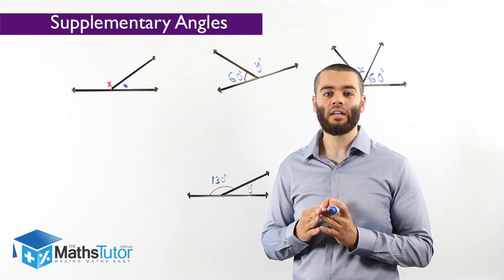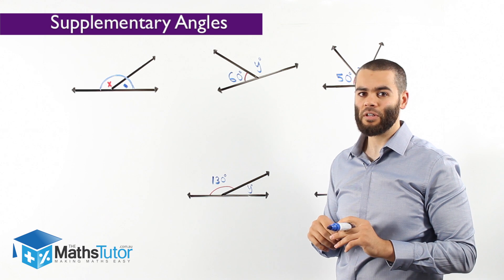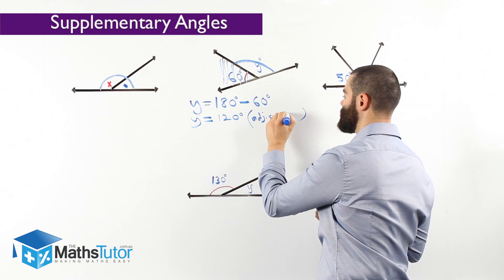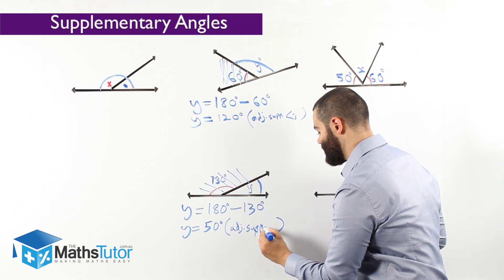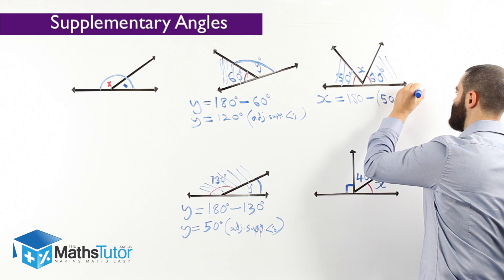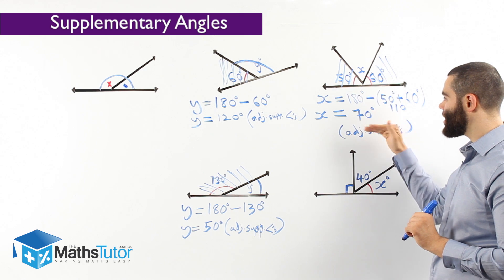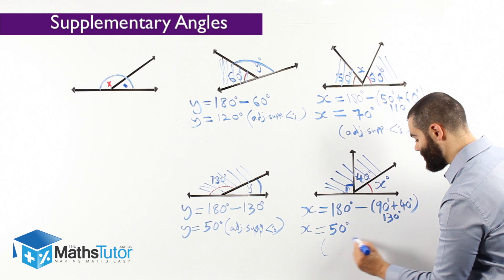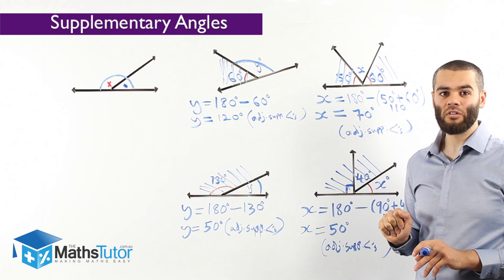Maths Help - 12. Supplementary Angles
Learning about angles can't be any easier with these simplified videos. Learn and Enjoy